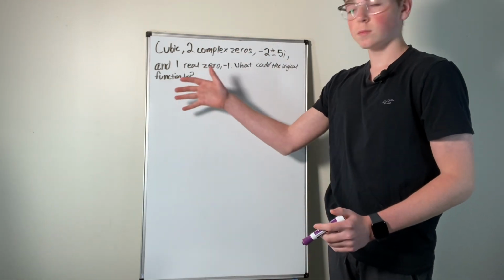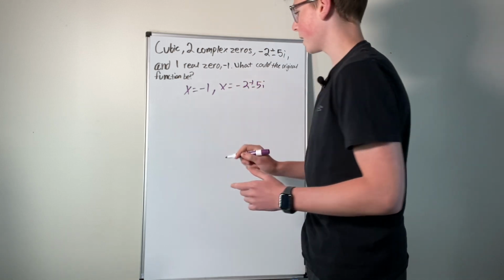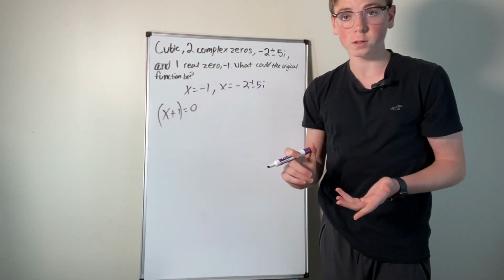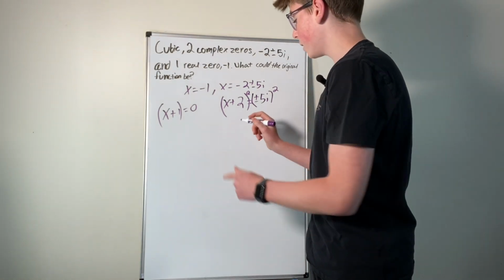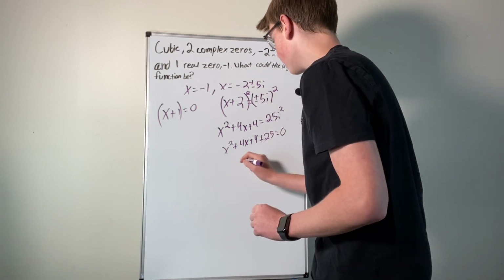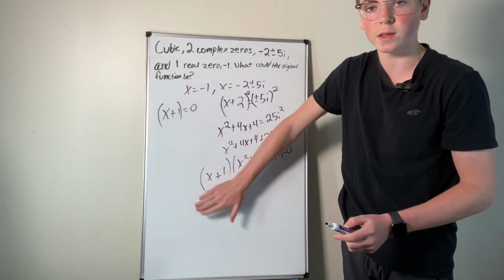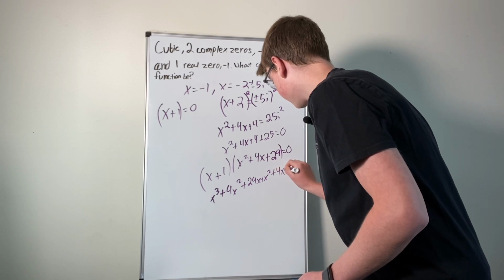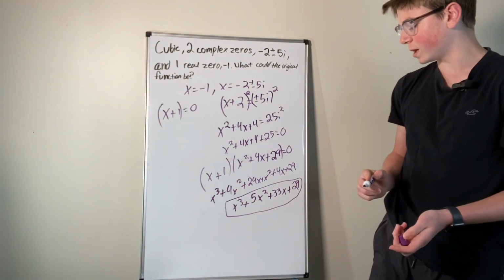Find an Equation From Real and Complex Roots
In this video, I give you the complex zeros and the x-intercept of a graph and you have to find a cubic function that fits the given zeros. I hope this was helpful!